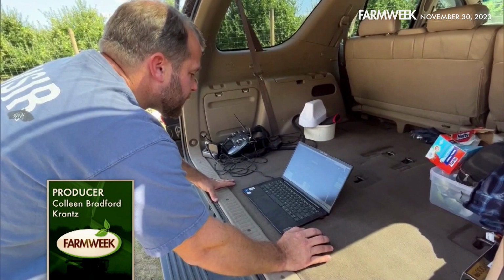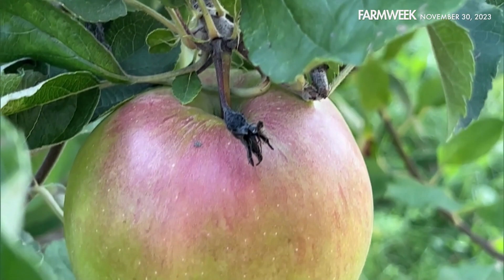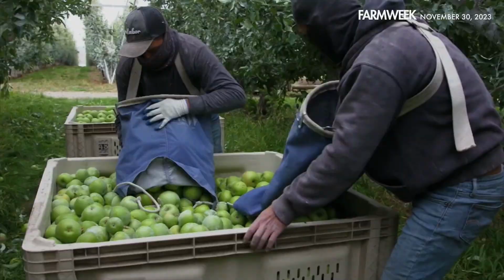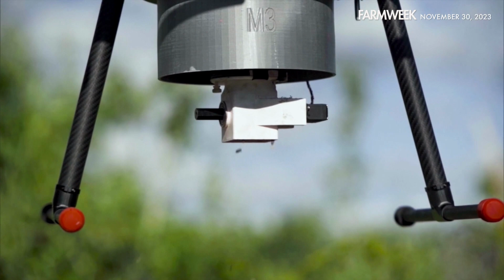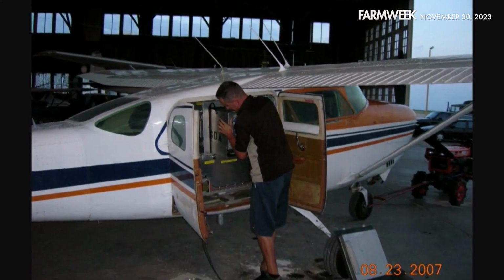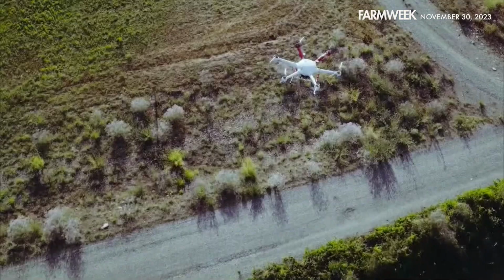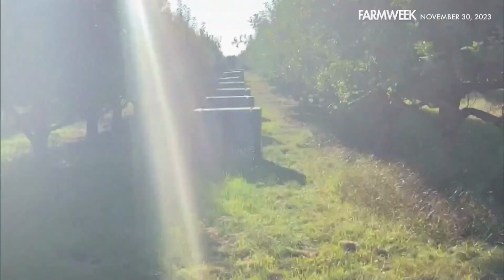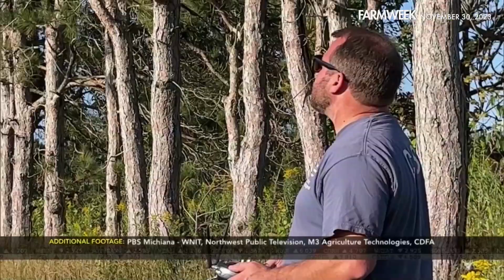Farmweek | Buggin’ Out! | November 30, 2023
IN THIS WEEK’S FEATURE: A new-ish technology building on an old one – using drones to fight pests in the fields by delivering sterile insects to MATE with them. It's a spin on something called "S-I-T." We'll meet the owners of a company who helped pioneer this biocontrol technique – and even designed their own drones just to make it work!

Watch Farmweek on Thursdays at 4:30 CST on The RFD Network, or on Saturdays at 6:00 PM CST on Mississippi Public Broadcasting (repeat on Mondays at 6:00 AM CST).